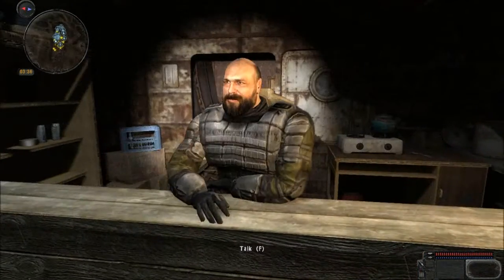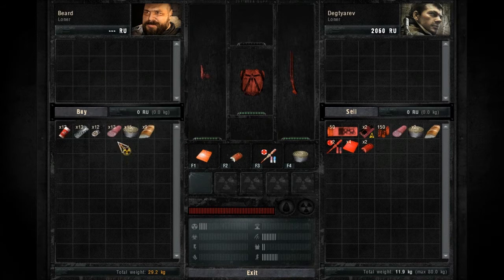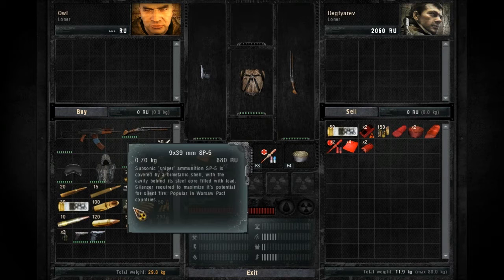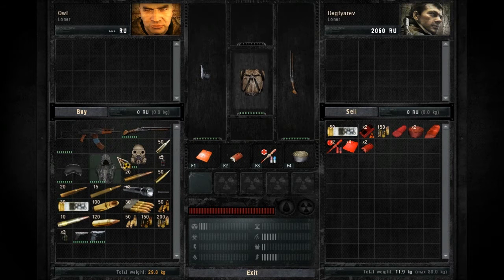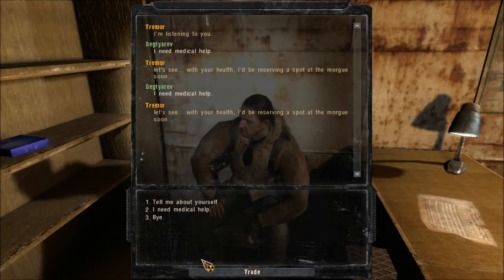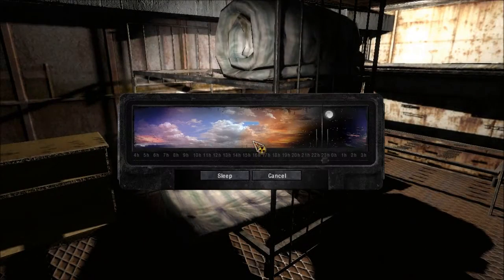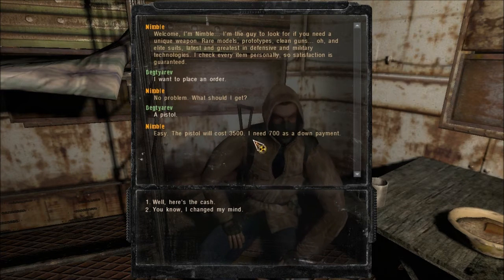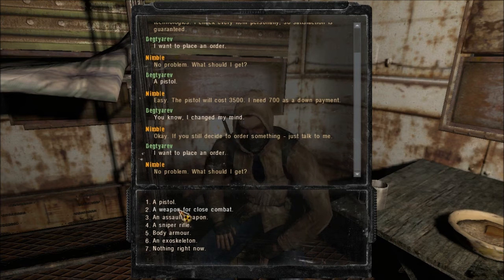Advanced Tutorial for Creek area in S.T.A.L.K.E.R. Call of Pripyat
Just a short advanced tutorial showing how and where the stores work.